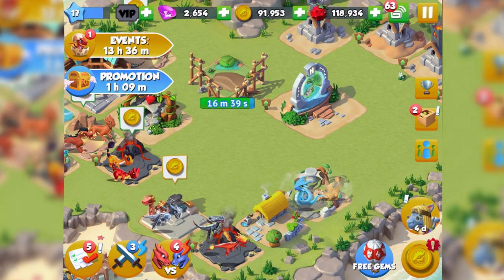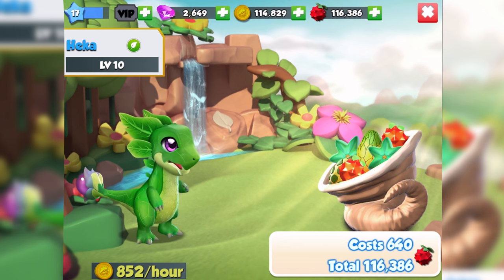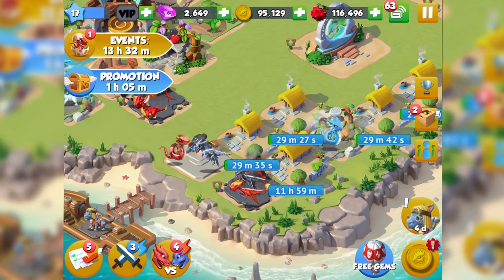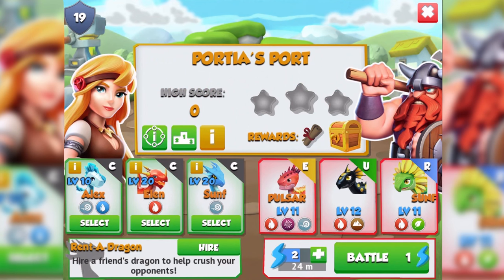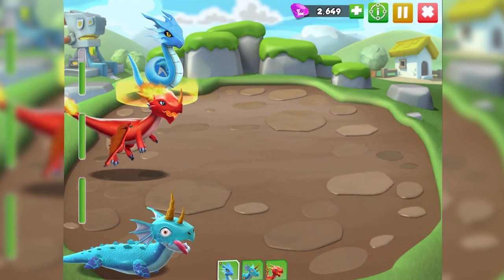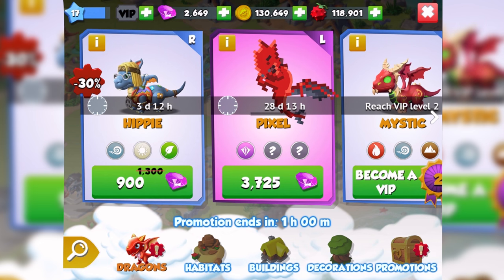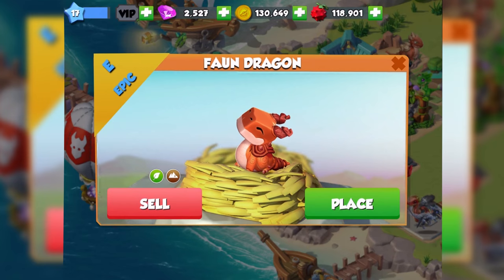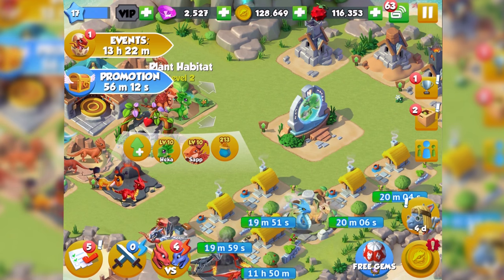Dragon Mania Legends - Emperor Dragon Giveaway!! AD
Breathe life into your dragons and prepare them for legendary battles! Reclaim your beloved homeland by rebuilding Dragolandia, breeding cute baby hatchlings, and raising them into powerful warriors to fight off the Vikings. There are over 100 species of unique and highly detailed dragons to discover as you become the ultimate Dragon Lord in the most interactive and beautiful dragon breeding and battling game!
THE BIRTH OF A LEGENDARY WARRIOR
- Build a variety of habitats on your own Dragon Island
- Have your most powerful dragons breed to make strong hatchlings
- Feed, cuddle and train your baby dragons in an interactive experience
- Collect and discover all kinds of different dragons!
FIGHT TOOTH & CLAW
- Master a never-before-seen, engaging and dynamic 3-on-3 battle system
- Unleash Dragon Fury and thrash your way to victory!
- Teach your dragons special skills
EXPLORE FOR GLORY
- Choose your own path and explore a vast world with over 100 points of interest